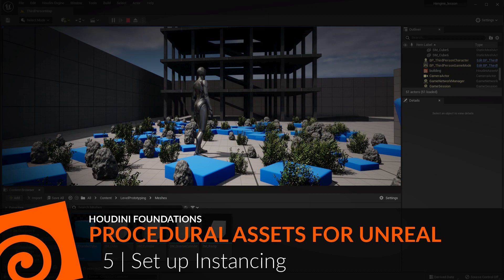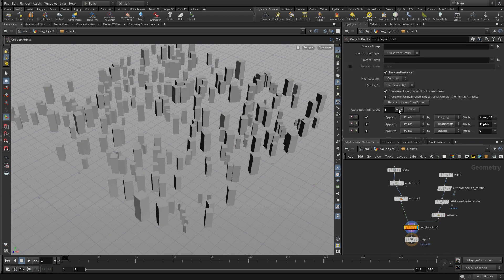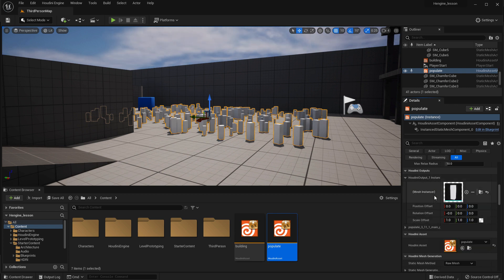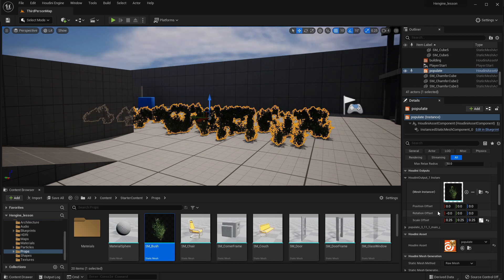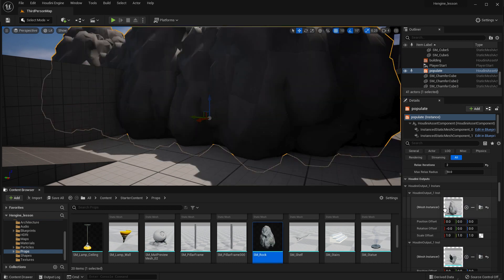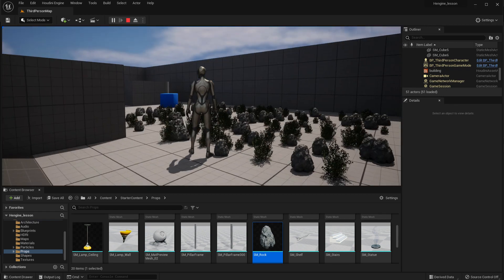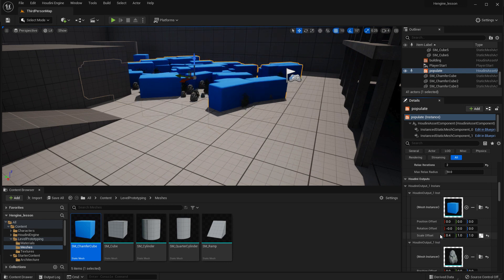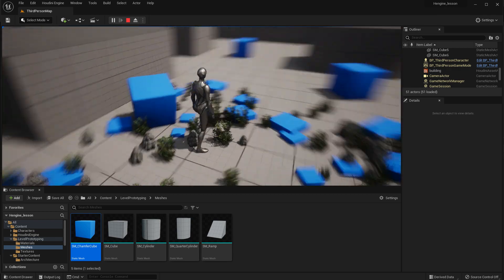Houdini Foundations | Procedural Assets for Unreal 5 | Set up Instancing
When you set up instancing in Houdini properly, you can replace the default shape you have copied to the points with other Unreal props. You can add more than one prop that will be randomly distributed in place of your default shape. You are now going to make sure that instancing is in fact set up properly and then you will use this to add some other props into the system.